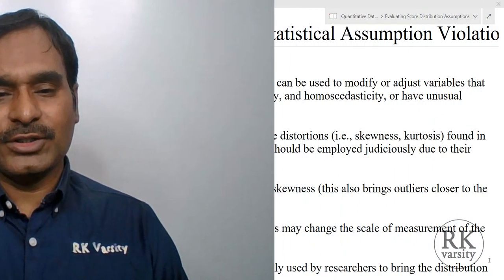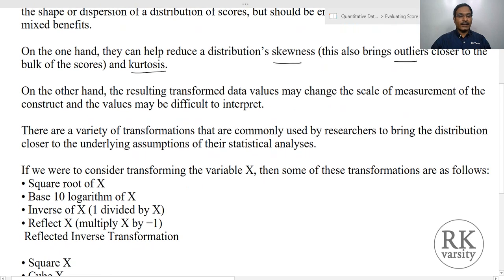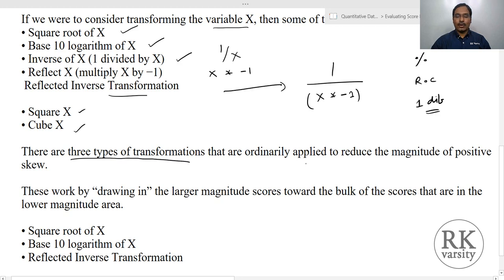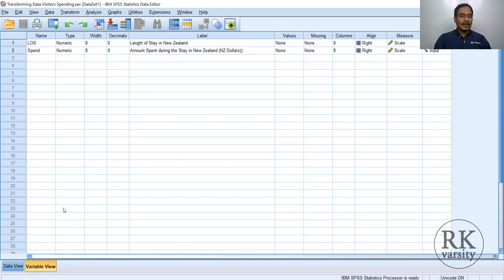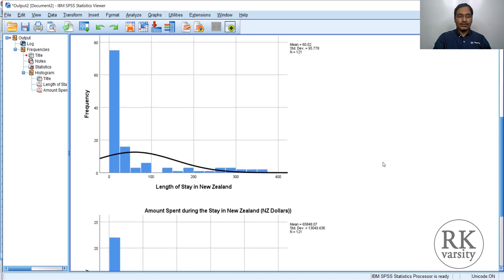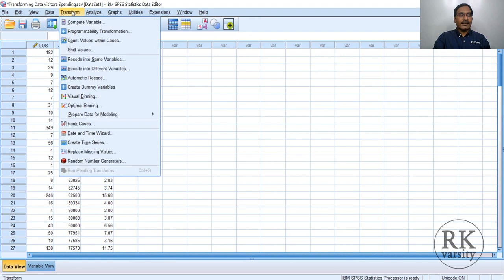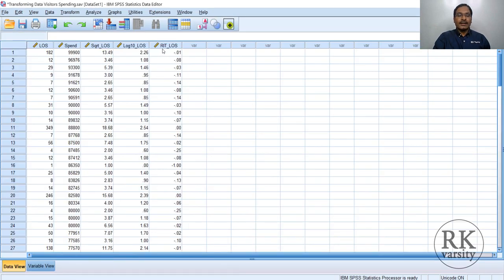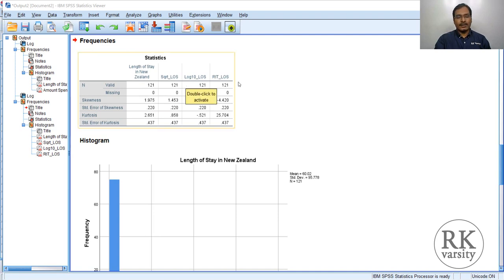Transforming non normality data in SPSS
Learn how to transform non normally distributed data into normally distributed using different mathematical procedures using IBM SPSS. @RKVarsity